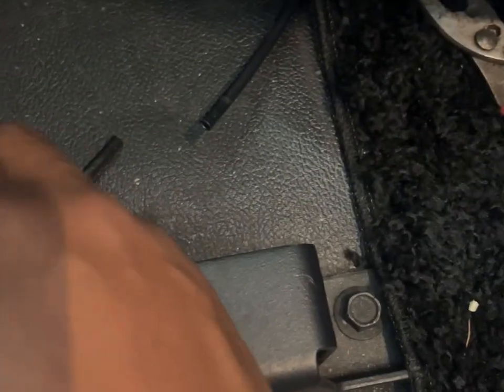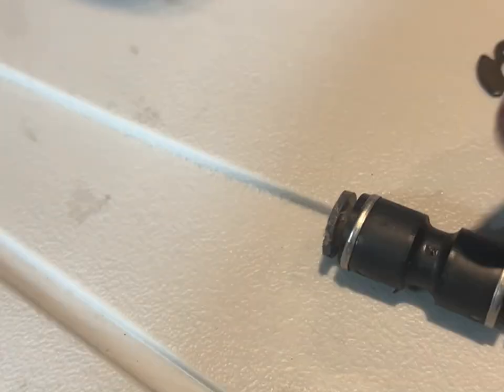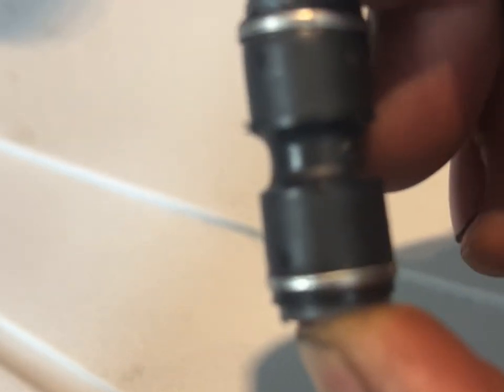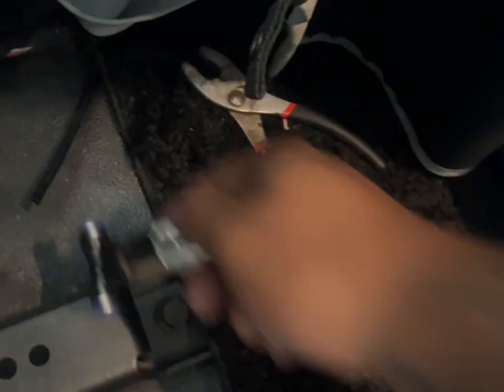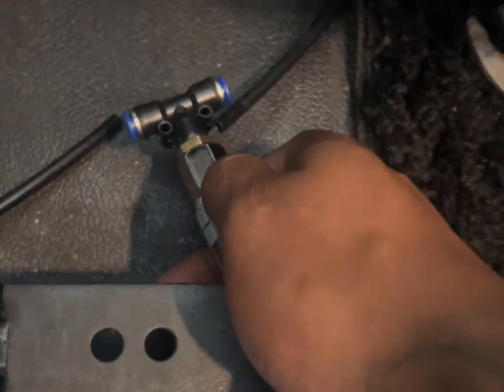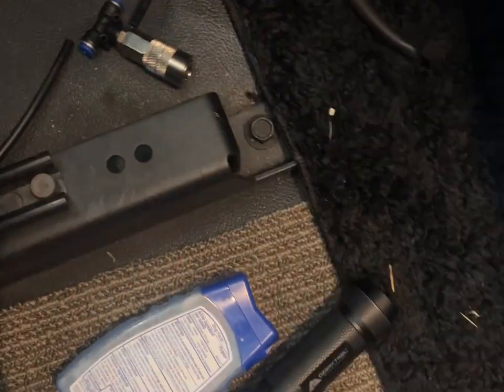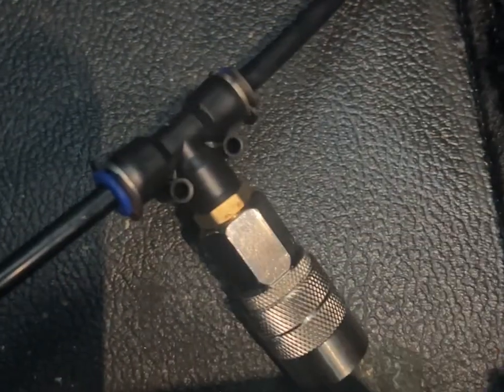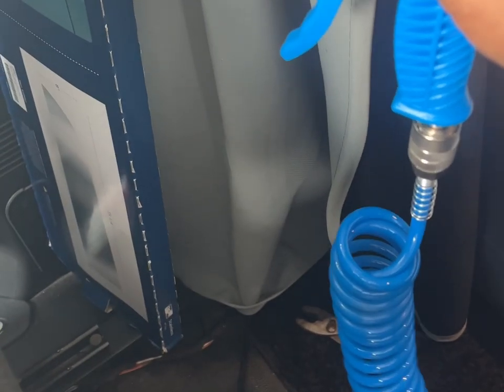How to connect a air blow gun to your truck. YOU DON’T NEED TO CUT IT!